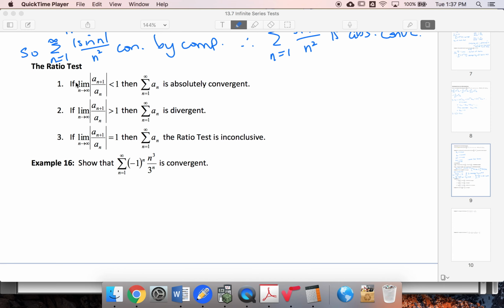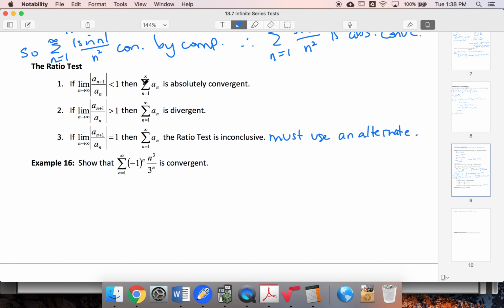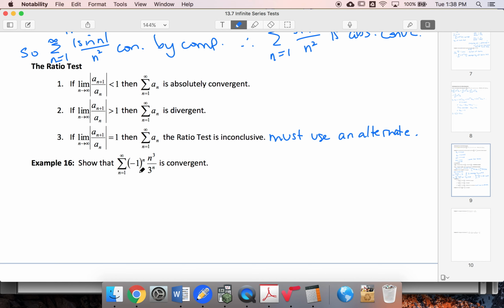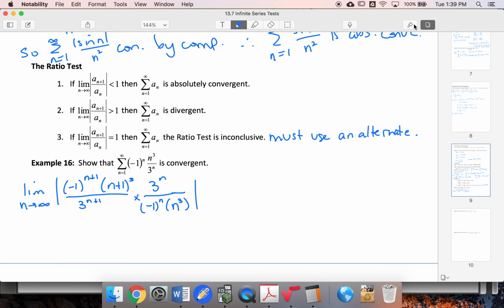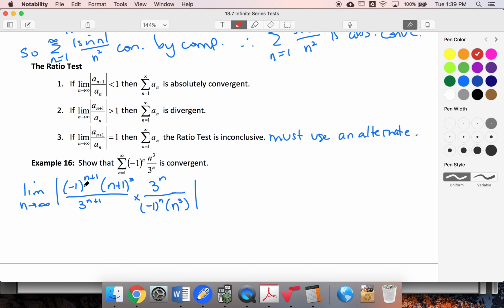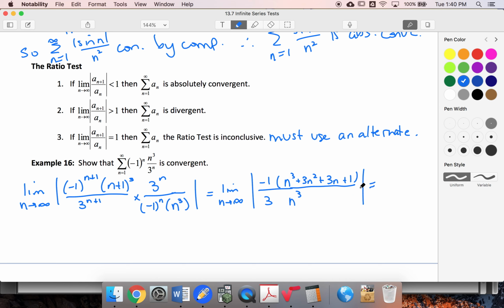IBHL 9.2 Ex16 Ratio Test